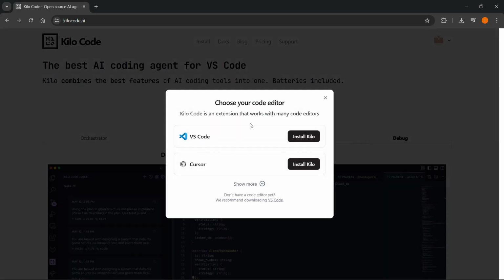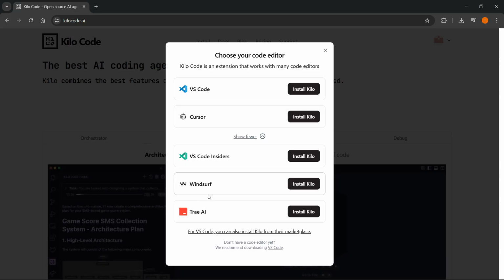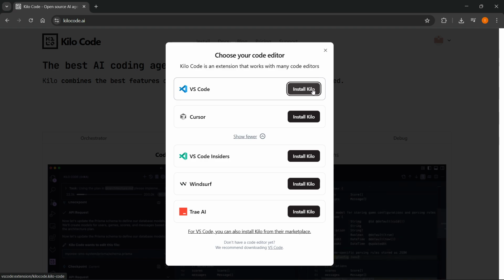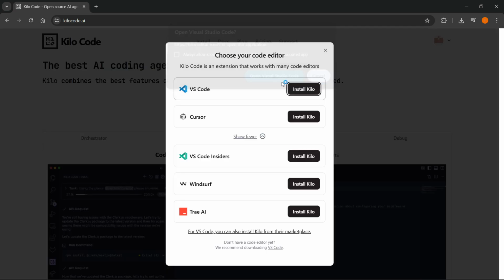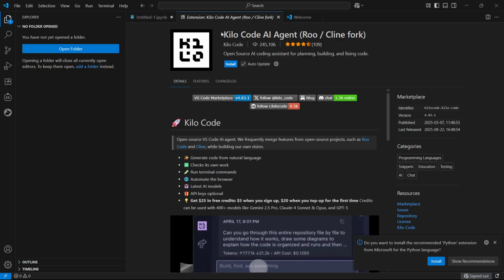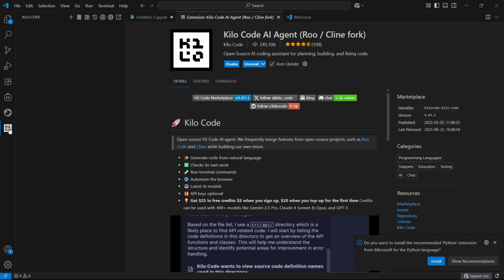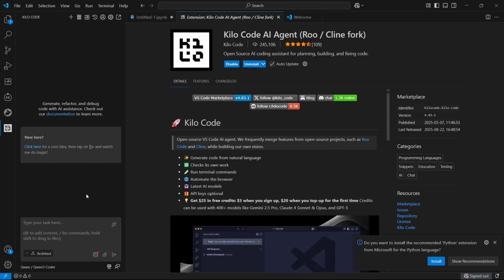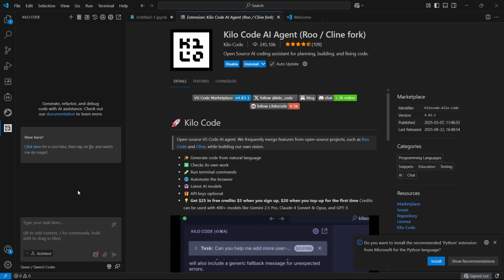How To INSTALL Kilo Code (QUICK & EASY) 2026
In this video, I'll show you how to install Kilo Code. This is a full guide on how to download, set up, and get started with Kilo Code in 2026.

In case you've been trying to install Kilo Code, this is the video you need to see!